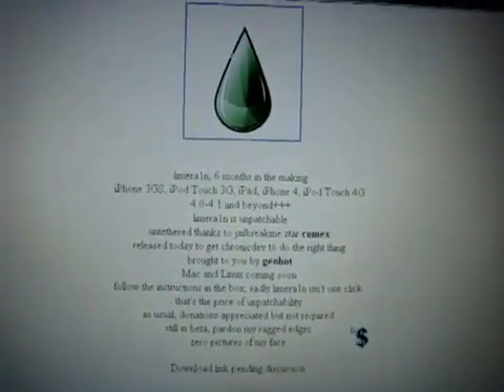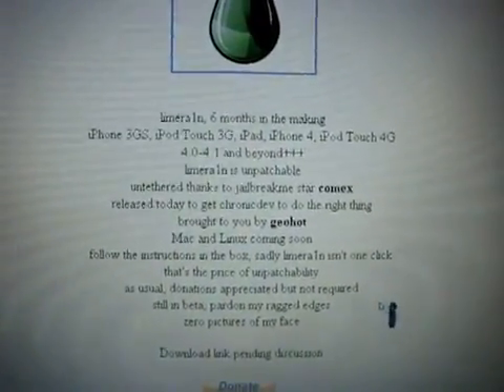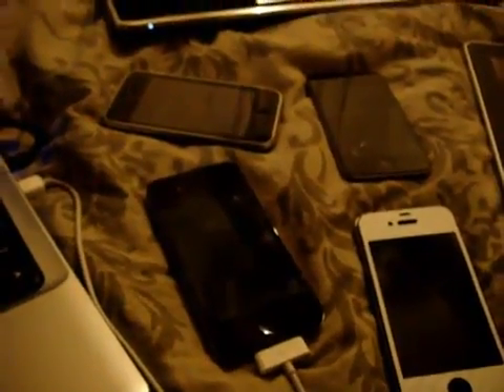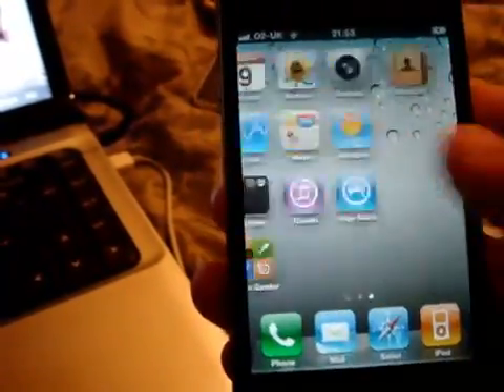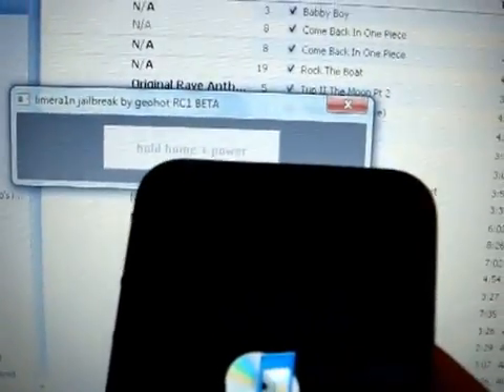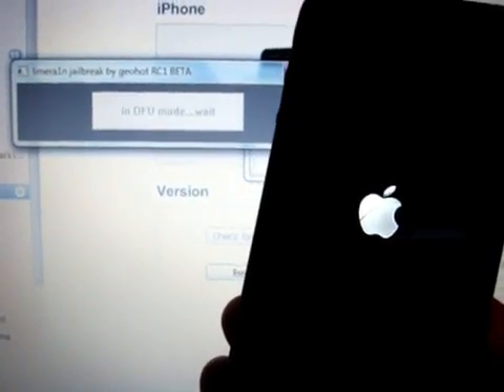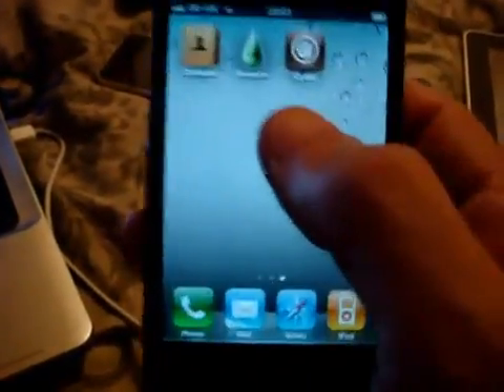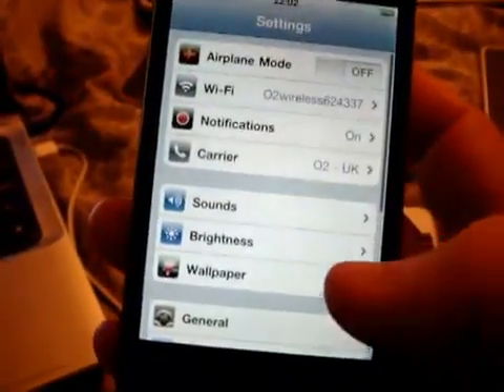Limera1n Jailbreak iPad, iPhone 4, iPod Touch 4 Firmware [iPadinfo.nl]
PLEASE READ

1, IF YOU NEED AN UNLOCK DO NOT UPDATE TO 4.1

2, If you get white icons just install Cydia then turn your device off then back on again.

3, Limera1n is an untethered jailbreak

This will Jailbreak:
iPhone 4 on 4.1 Fimrware
iPhone 3Gs on 4.1 Firmware
iPod Touch 3 on 4.1 Firmware
iPod Touch 4 on 4.1 Firmware
iPad on 3.2.2 Firmware

This video was made originally by dinozambas.